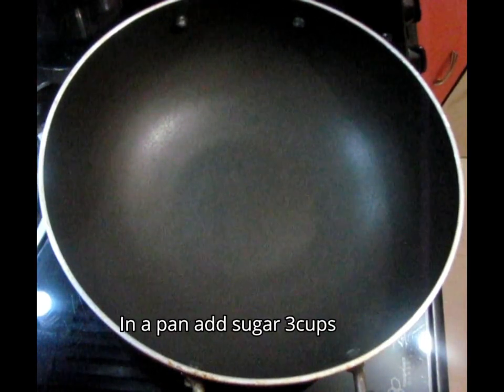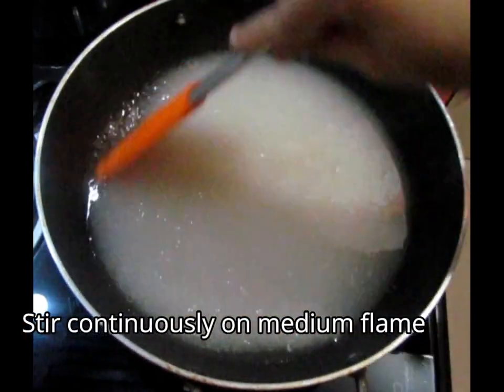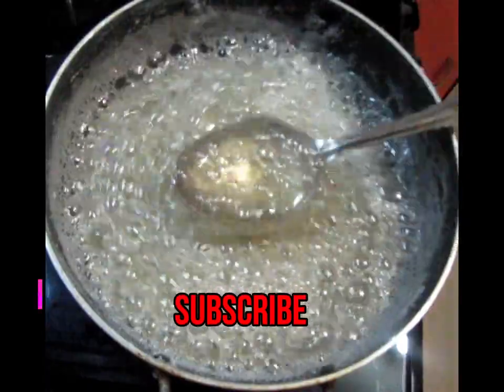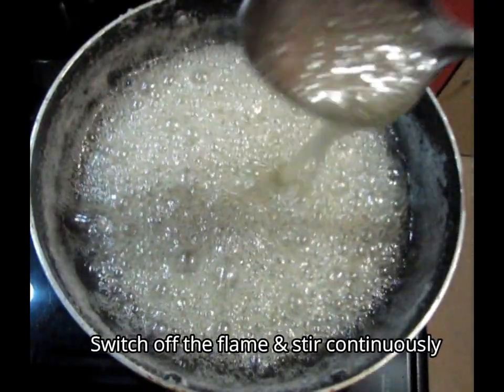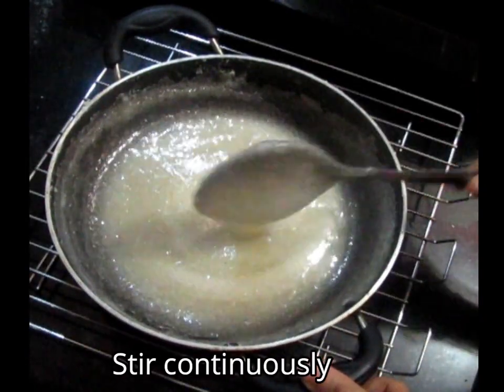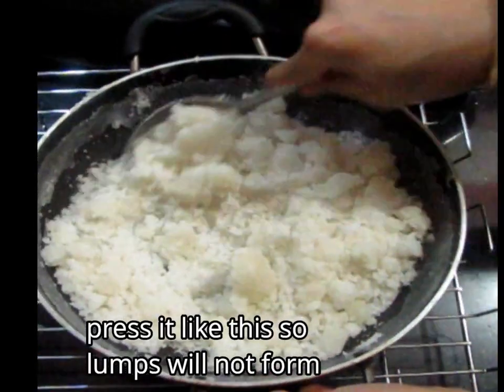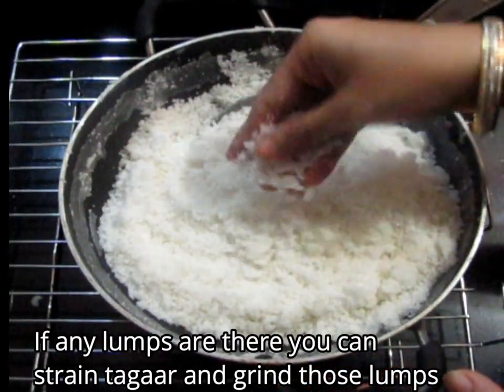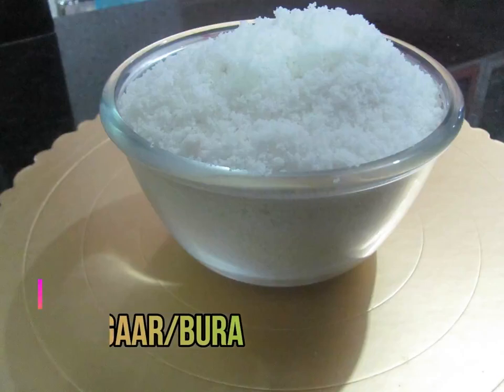तगार / बूरा /How to make Tagaar or Boora for ladoo & peda/ Tagaar recipe by minal's kitchen & more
Hi friends
I have made Tagaar recipe or we can say Boora recipe which we use for making laddoo and peda. it make laddoos or peda more tasty
INGREDIENTS:-
follow on Facebook page Minal's Kitchen

Category
Howto & Style
License